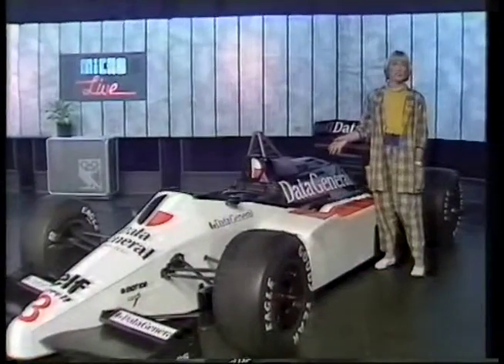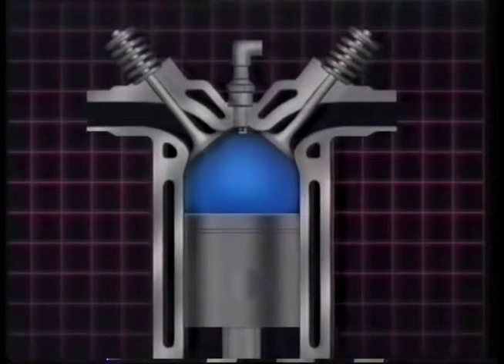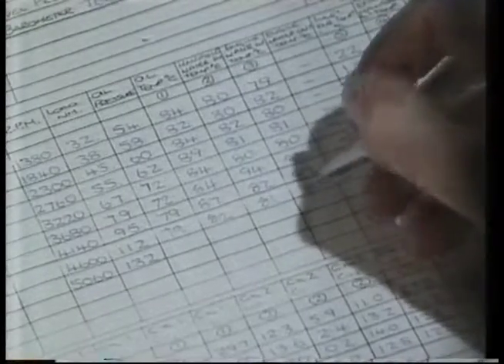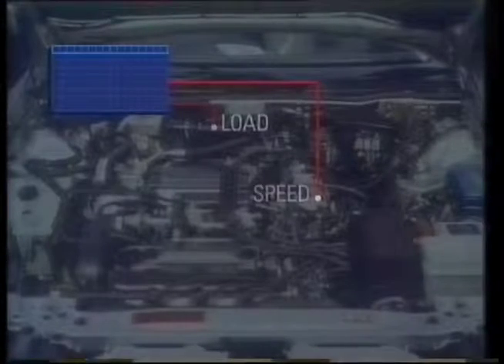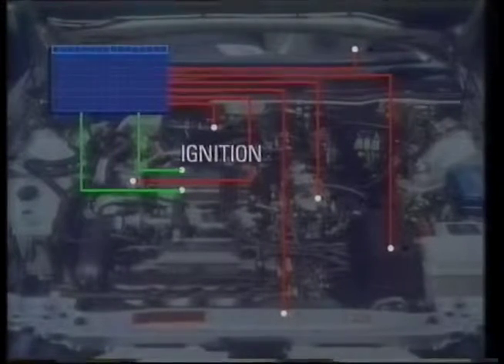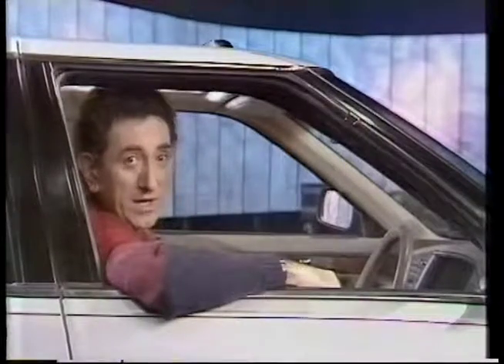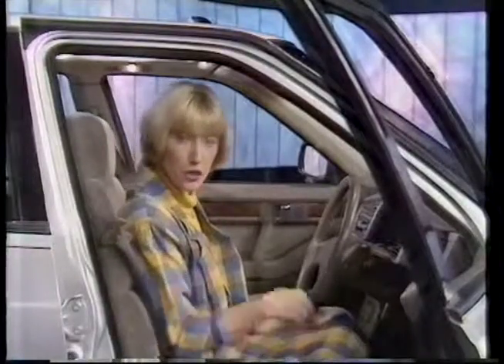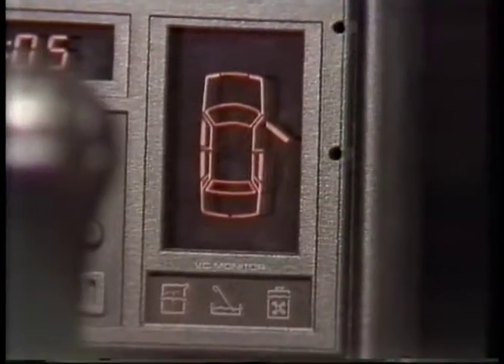Micro Live - Engine Management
A look at how computers were starting to be used for engine management, featuring Fred Harris and Lesley Judd. 5th December 1986